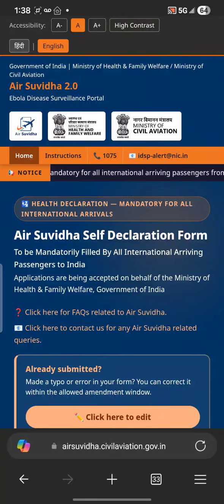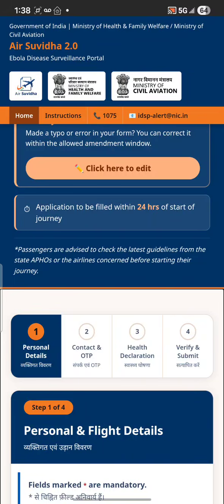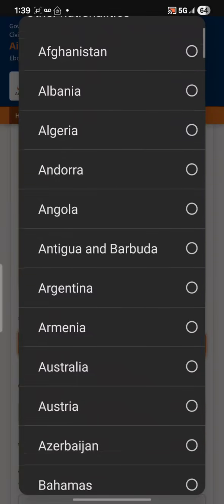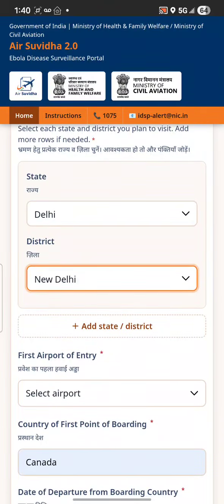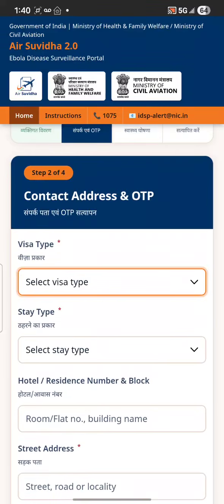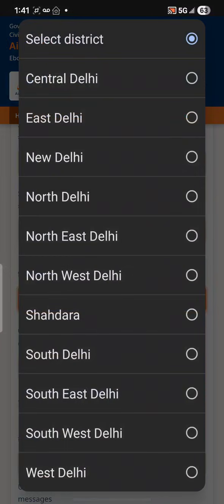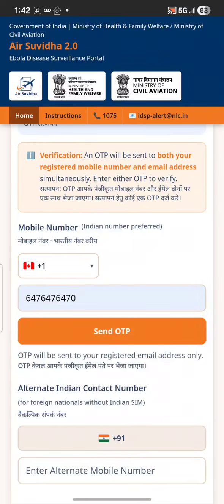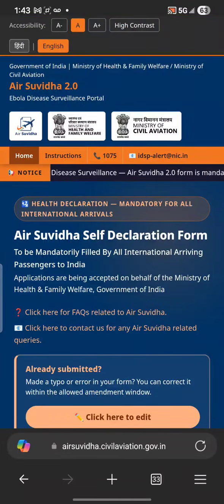How to Fill Air Suvidha 2.0 Online for India 🇮🇳 | Step-by-Step Health Declaration on Mobile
Planning to travel to India? In this video, I'll show you how to fill the mandatory Air Suvidha 2.0 Health Declaration Form online using your mobile phone. Follow this simple step-by-step guide to complete your self-declaration before boarding your international flight to India.
In this tutorial, you'll learn:
✅ Who needs to fill Air Suvidha 2.0
✅ How to complete the Health Declaration Form online
✅ How to enter passport and travel details correctly
✅ How to submit the form from your mobile phone
✅ Tips for a smooth arrival in India
Whether you're an NRI, OCI cardholder, tourist, student, or overseas visitor, this guide will help you complete the Air Suvidha process quickly and correctly.